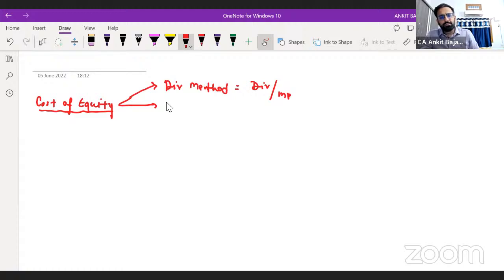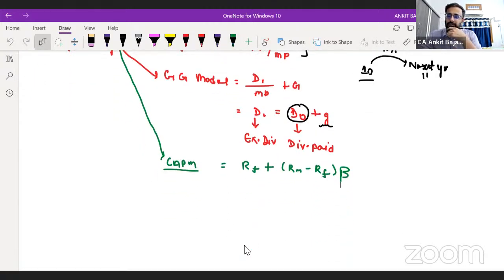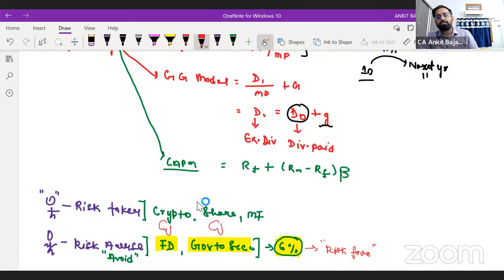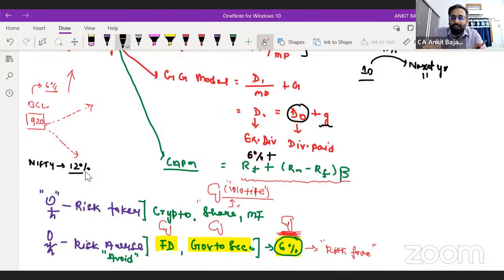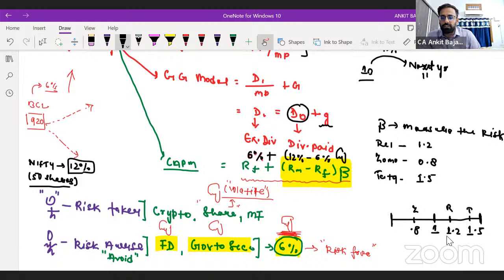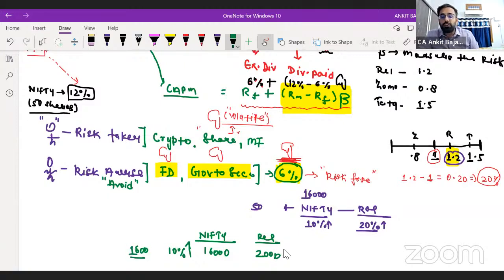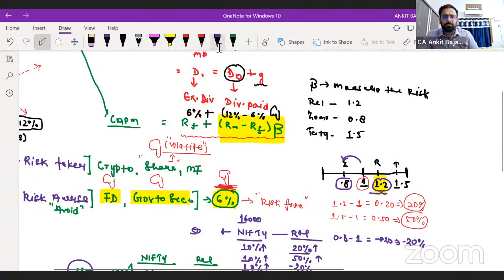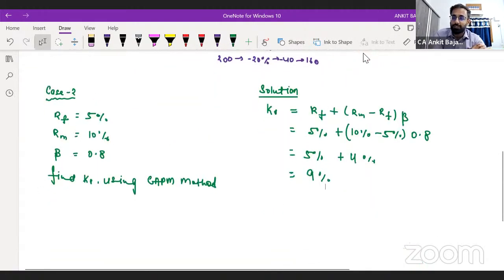Calculation of cost of Equity & Preference Shares